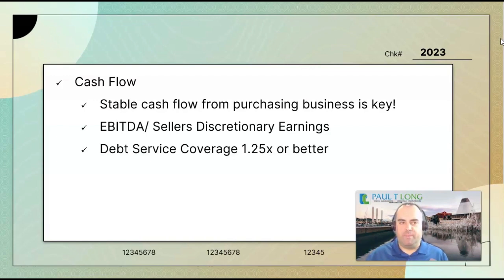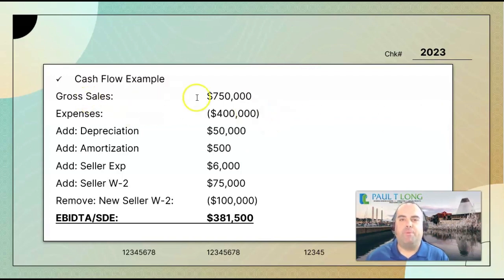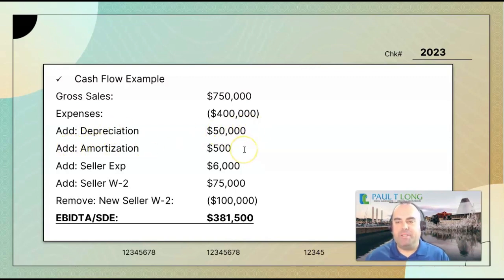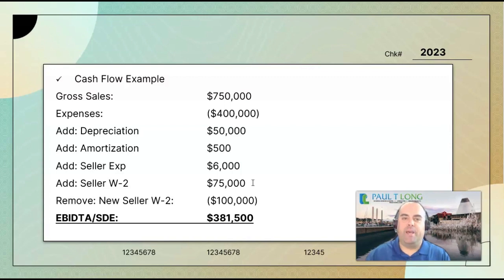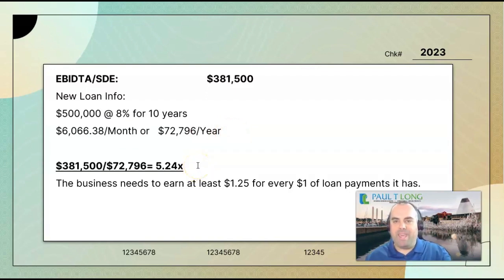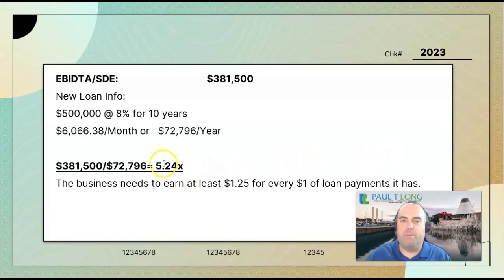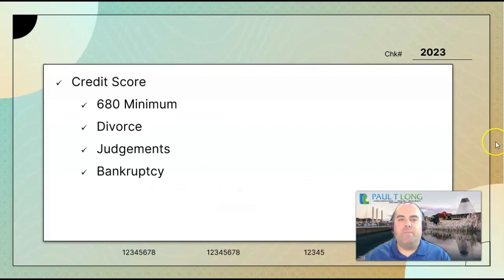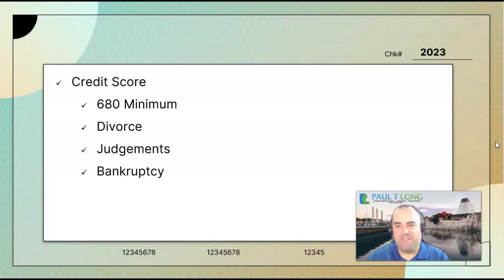Cash Flow & Credit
How to buy a business using an SBA 7a Loan

In this video, Paul talks cash flow and credit when purchasing a business.

Check out other videos about how to buy a business or commercial real estate using an SBA loan

Paul Long is a commercial lender specializing in SBA lending.  Paul has been in banking for over 25 years. Paul has built multiple banks small business banking divisions, creating two SBA divisions for banks and credit unions, written countless published articles about small business banking/lending and has funded more business loans than he can count over this career. Paul thrives on being Open, Approachable, Transparent and Credible.